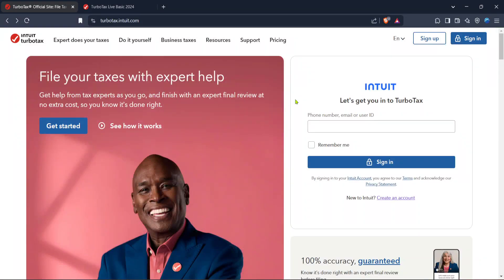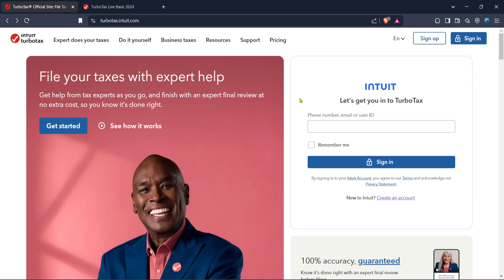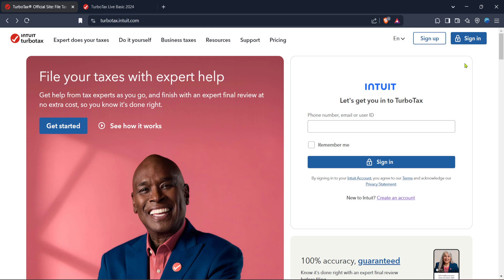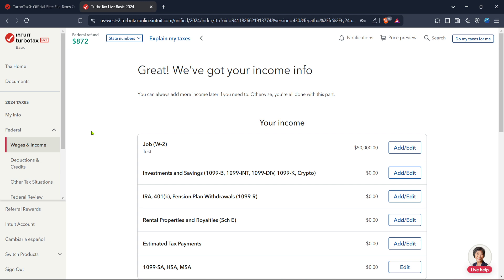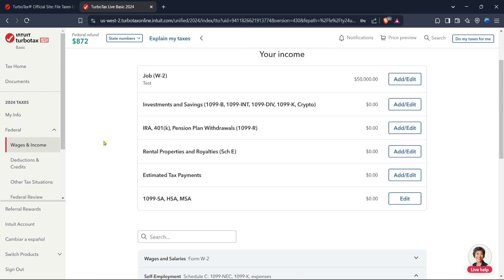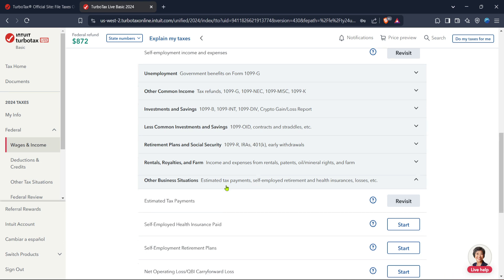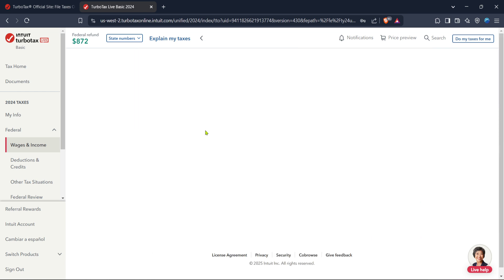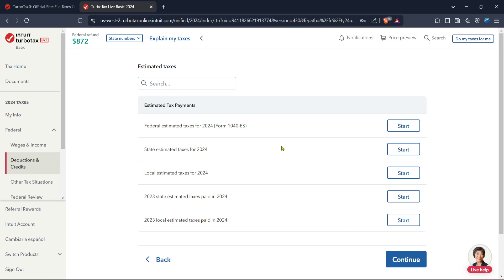How to File Business Taxes for Llc Tax Filing with Turbotax (Full 2025 Guide)